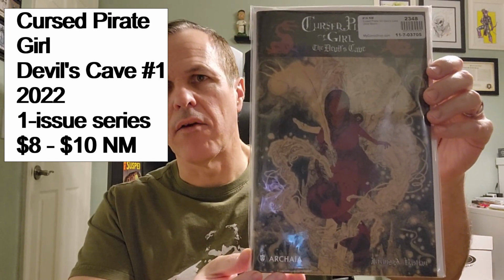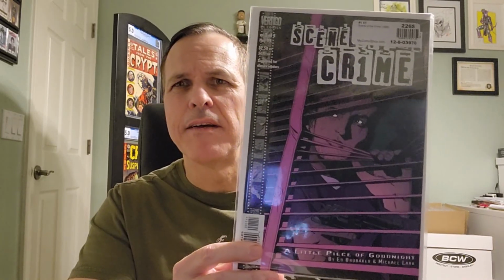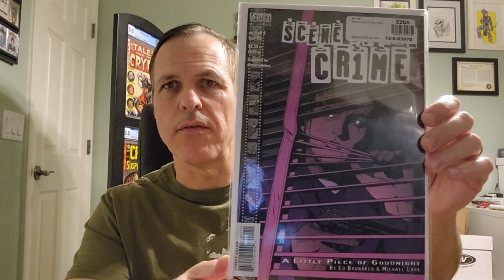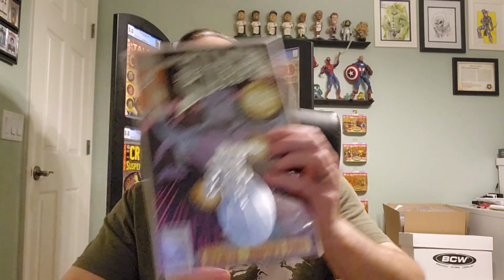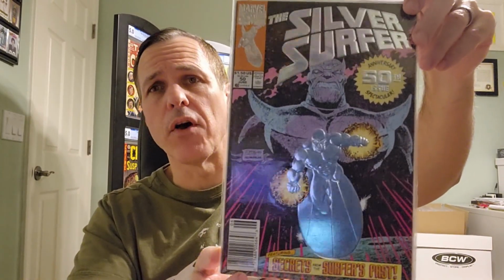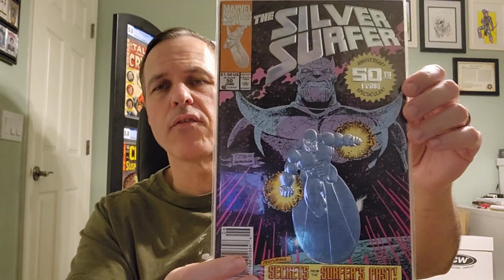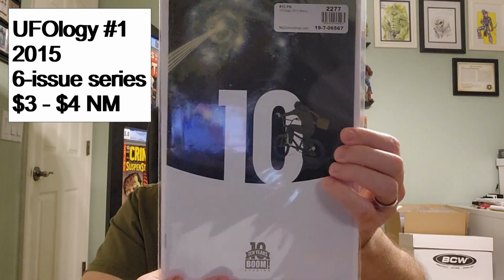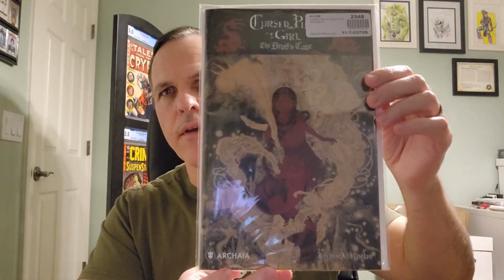Comic Spec with 5 Undervalued Comic Books that are still CHEAP!! January 2023 (ep 487)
Comic spec with 5 undervalued comic books that can be purchased right now on the cheap - January 2023.